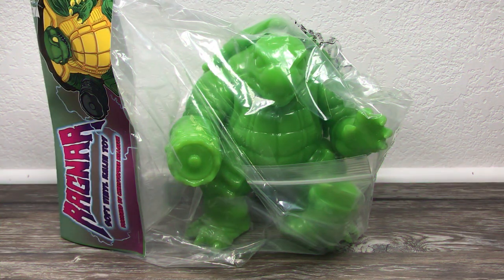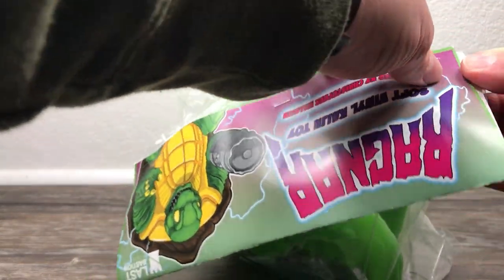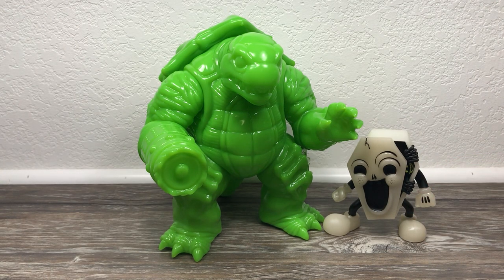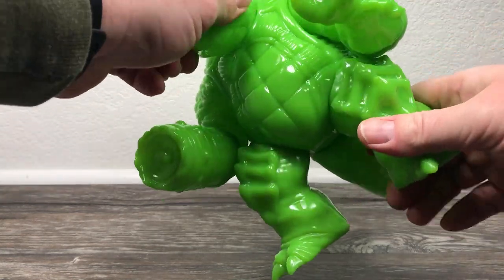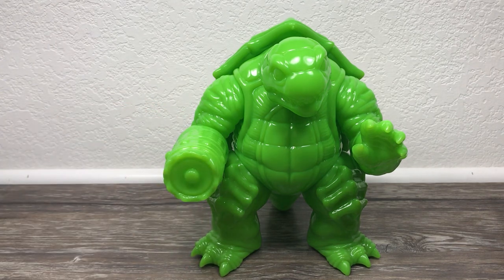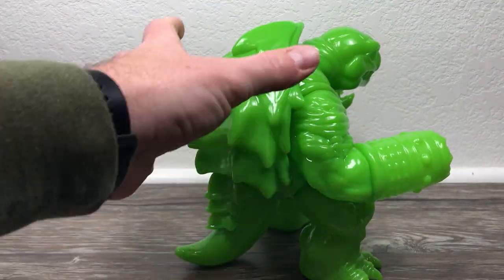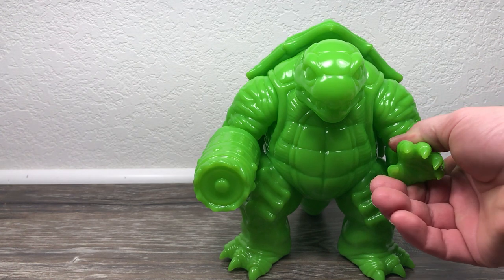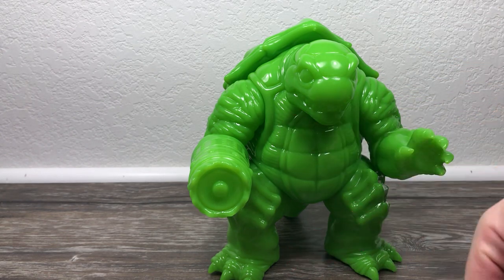Ragnar Neon Green Blank vinyl figure!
“RAGNAR is a baby kaiju ready to take on the world, but being smaller and younger than others presents its own set of problems. Everything changes when Ragnar takes possession of the Gauntlet of Power."

Ragnar Vinyl Figure Neon Green Blank
Designed by: Christopher Hillseth
Sculpted by: Christopher Hillseth

Comes with the following:
1 Ragnar Blank Ragnar Vinyl figure
1 Ragnar Vinyl Figure Header Card
1 Additional Interchangeable Right Claw Hand

Dimensions:
Width: 8.5” Depth: 8.5” Height: 8.75”
Weight: 1lb (before packaging)
Price $80